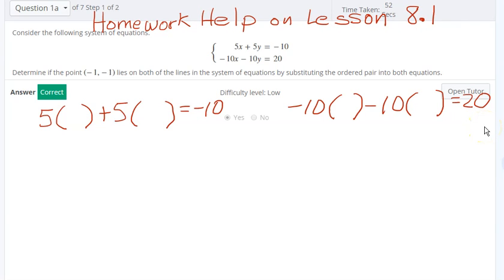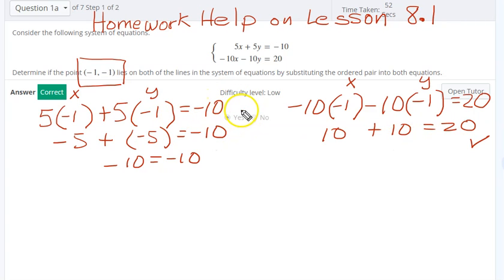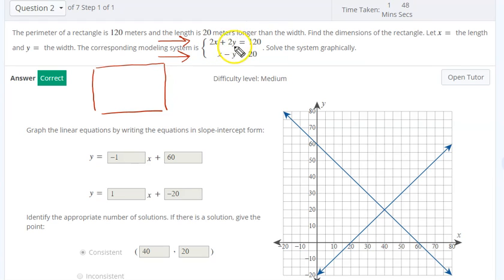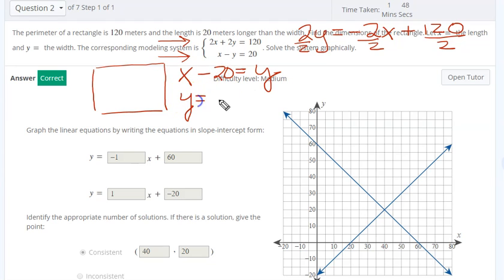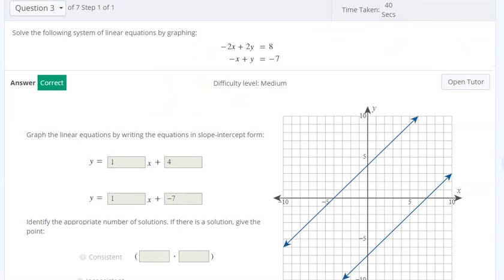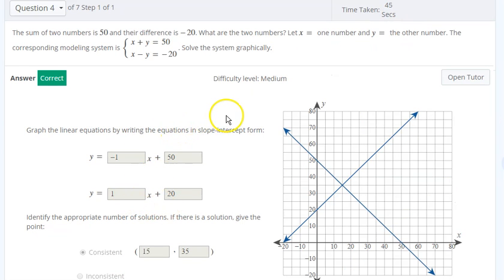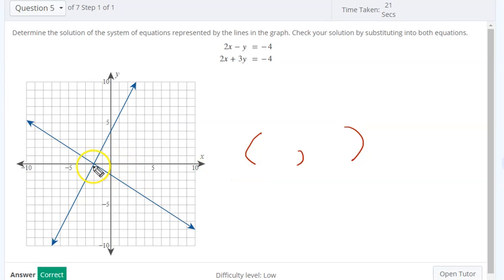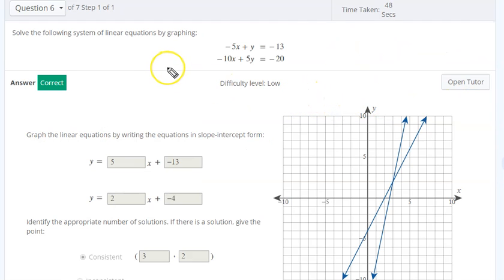Homework Help 8.1 Graphing